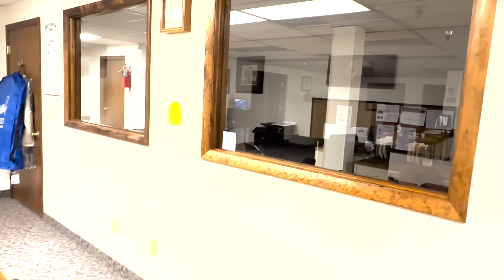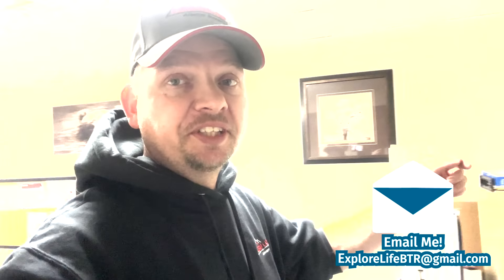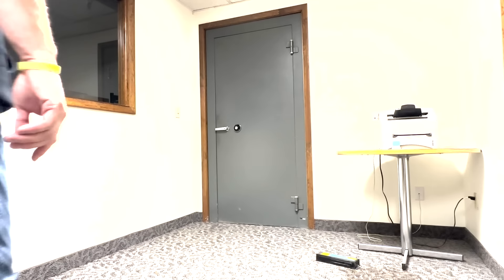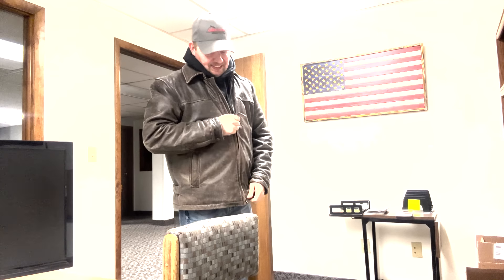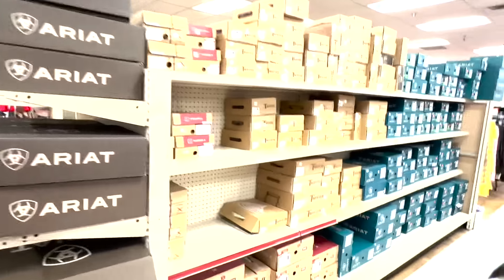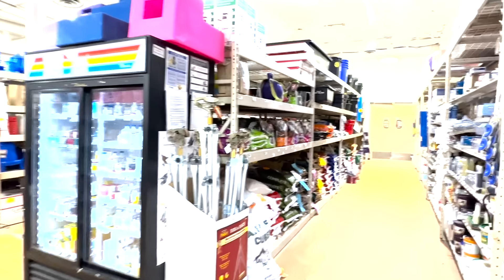Let's Go House Hunting